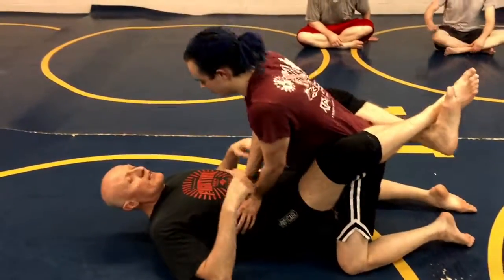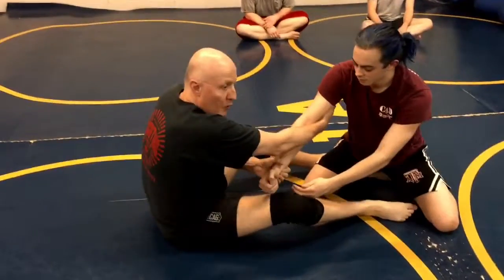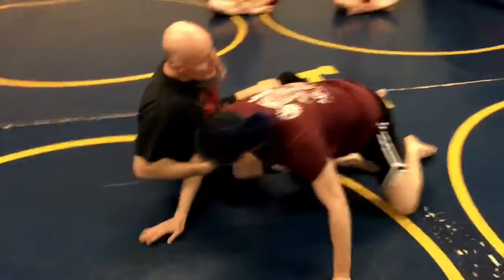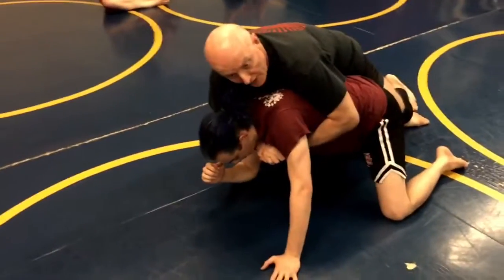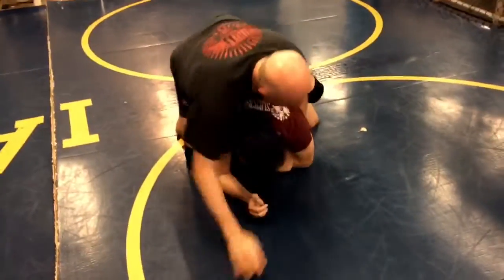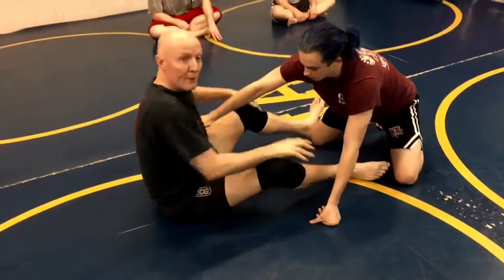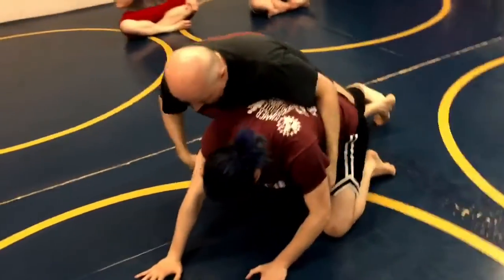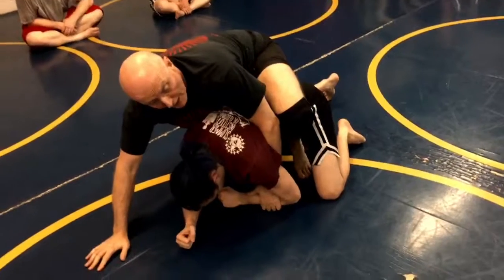Arm Drag to Back Mount